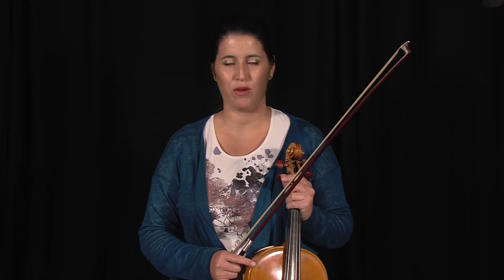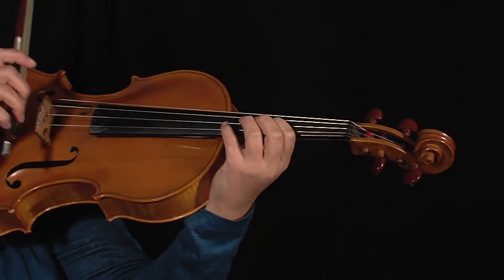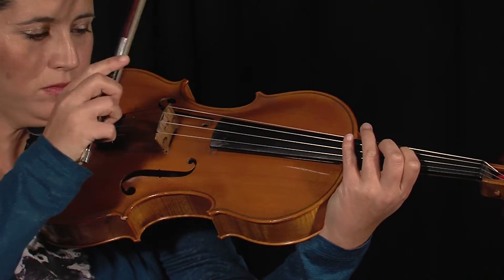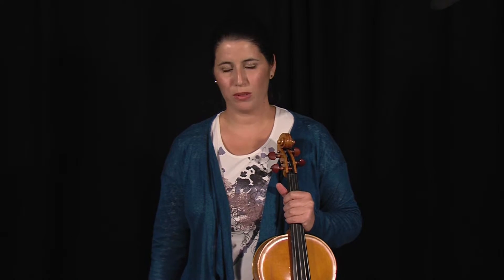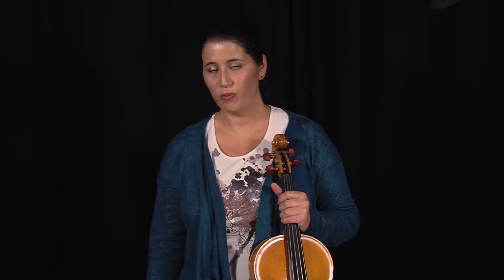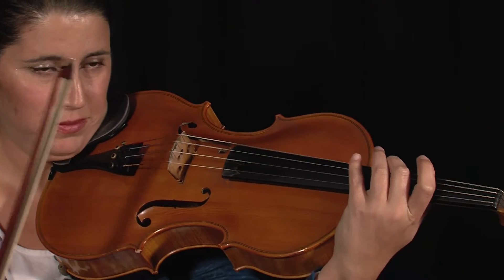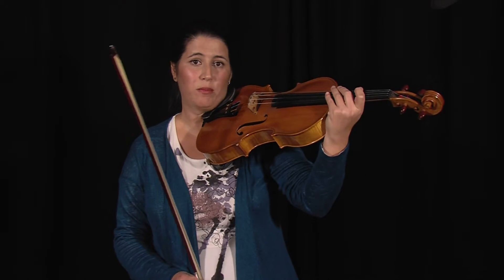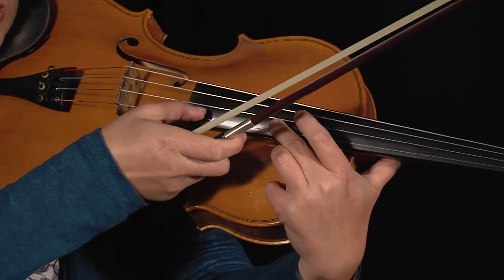Esra Pehlivanli: Viola Demonstration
Esra Pehlivanli explains some less known Viola playing techniques and demonstrates possible solutions to composers and players.
Esra is the violist of the BLACK PENCIL ensemble, performs both as soloist and chamber musician.